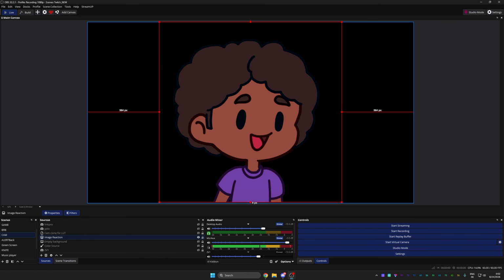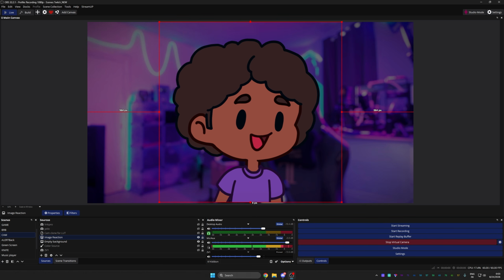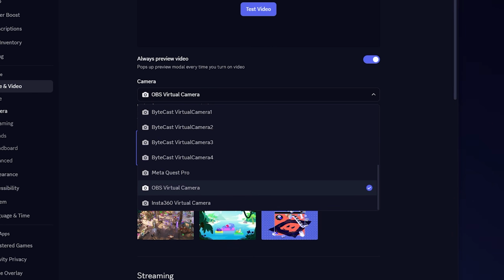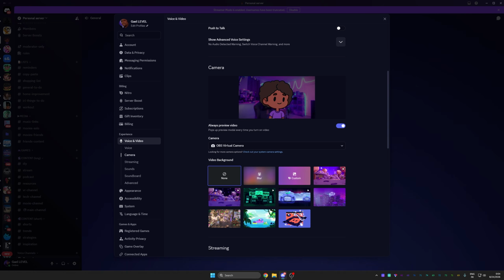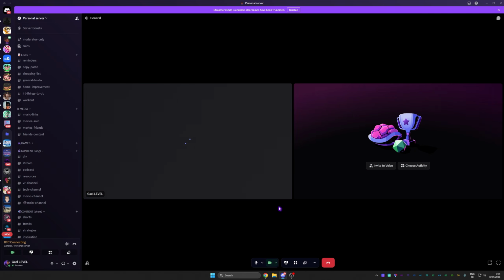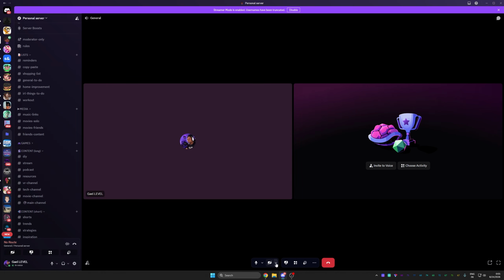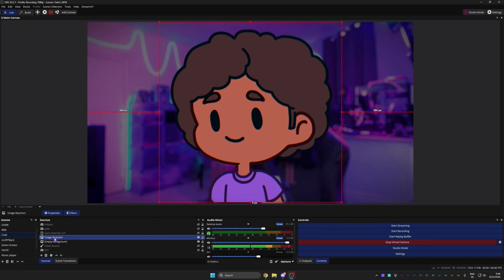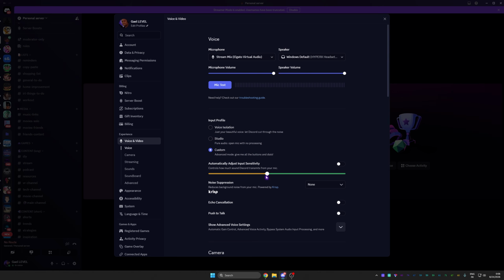Use a PNGtuber in Discord - OBS Studio tutorial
How to use a PNGtuber in a Discord call using OBS studio. Instead of using a webcam, you can set a PNGtuber or Vtuber avatar in a discord video call. This video shows how to do that.